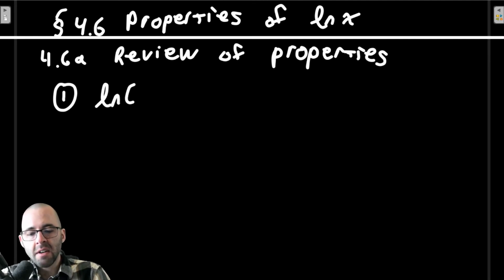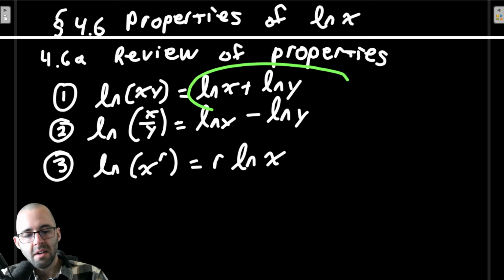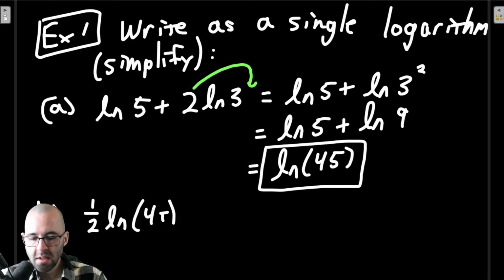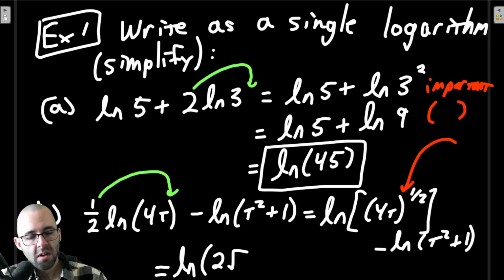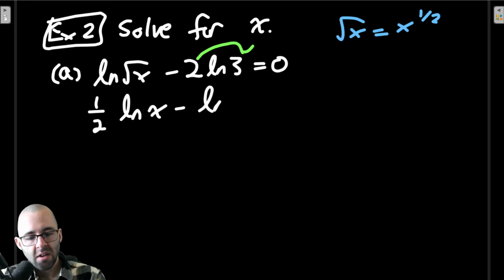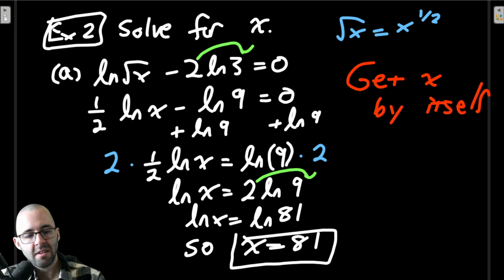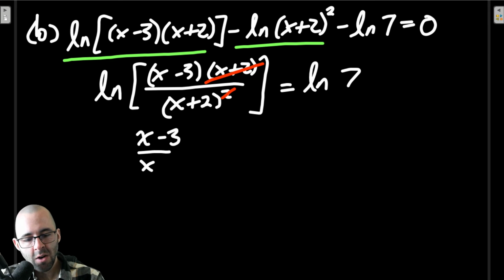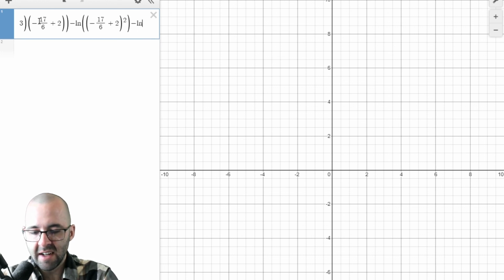2350 4 6a Properties of lnx